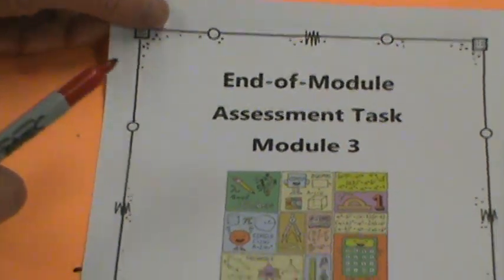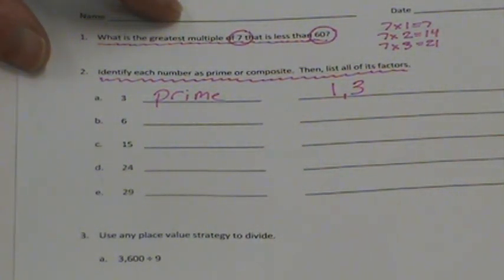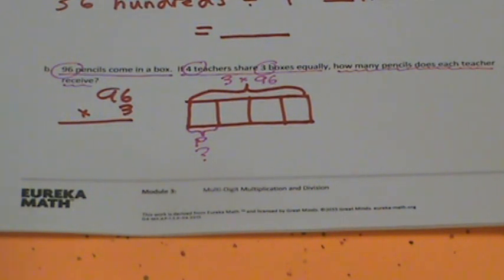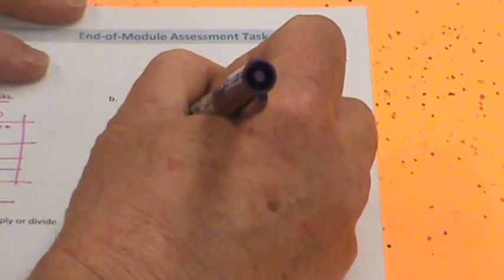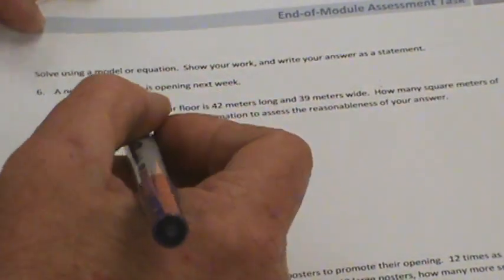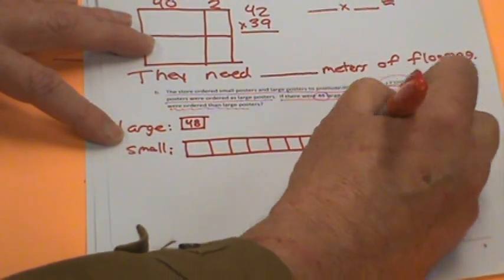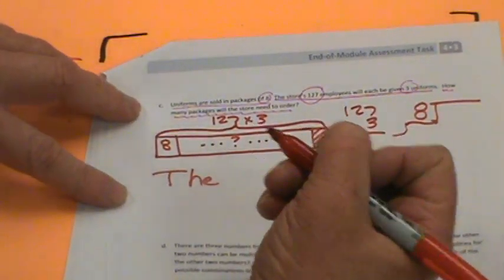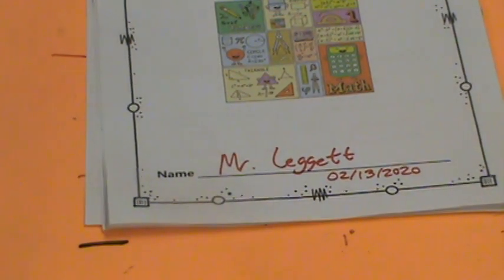Eureka Math, Grade 4, Module 3, EOMA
End of Module Assessment - notes